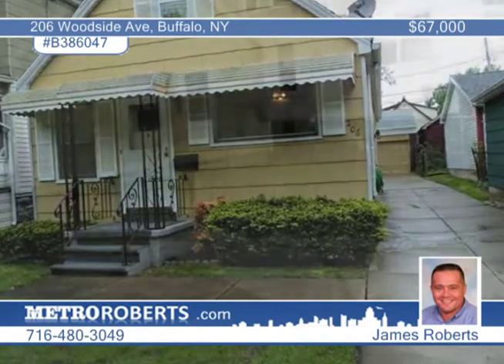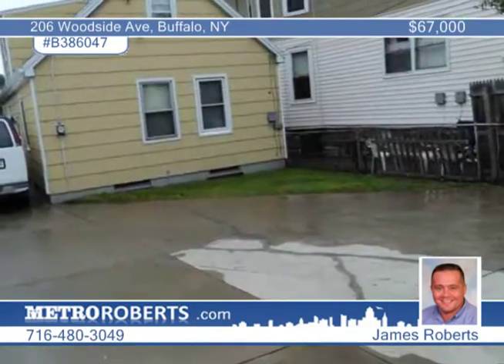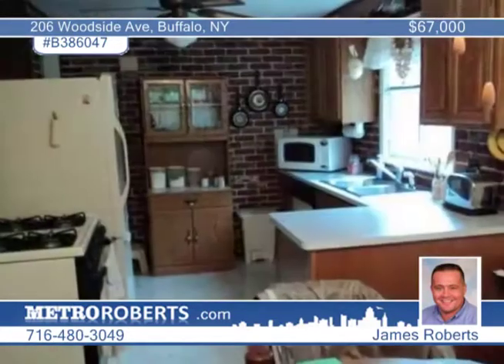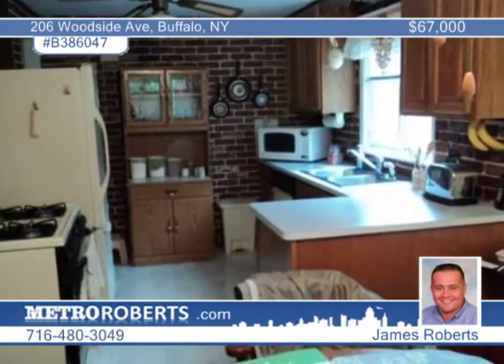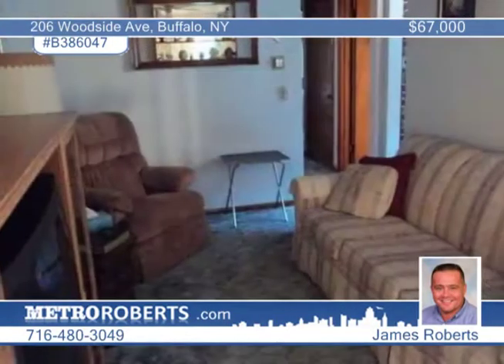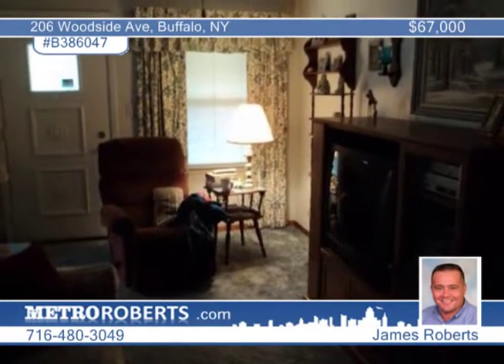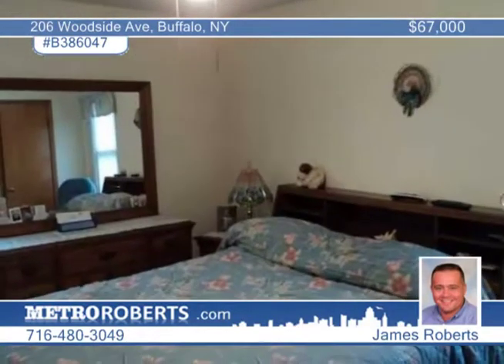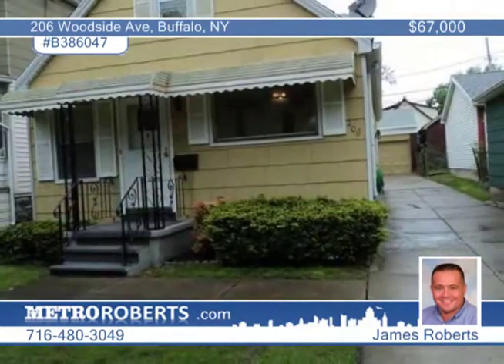Home for sale in Buffalo, NY | $67,000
Great Location in South Buffalo! Updated kitchen and bath. Some newer windows! Three car detached garage with concrete driveway. Fully fenced yard. Dishwasher included. Stove and fridge are negotiable.